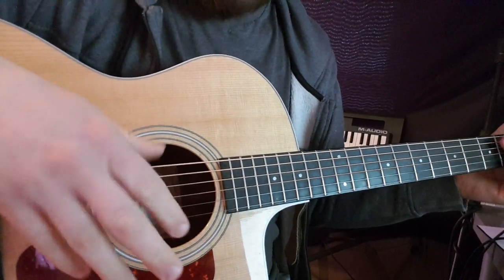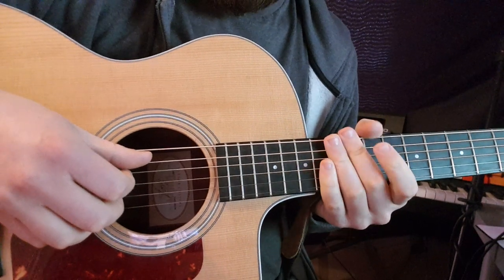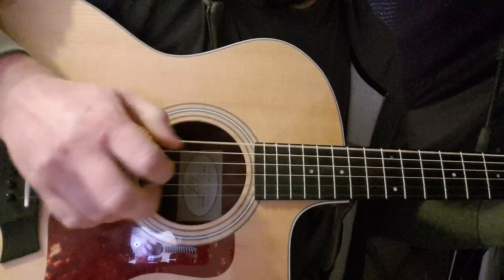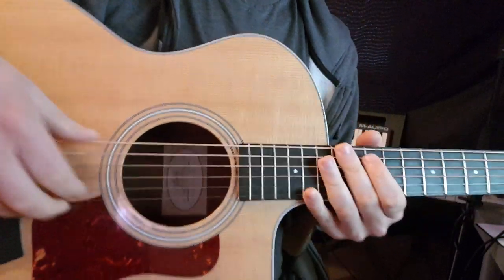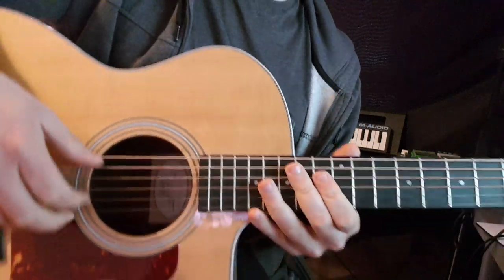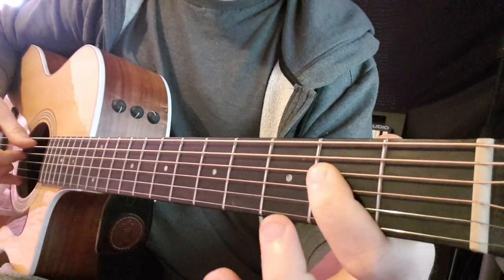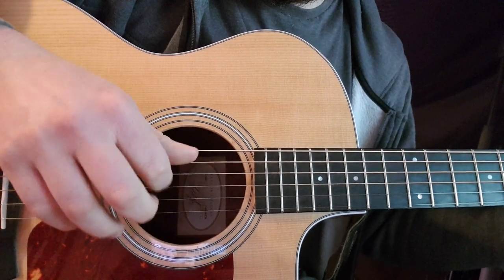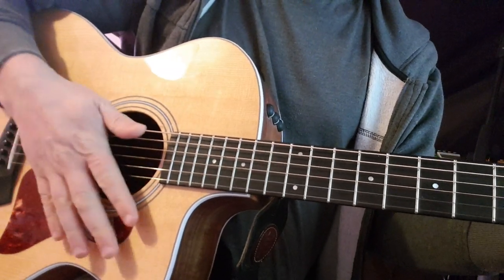Devil Makes Three - The Bullet (guitar lesson)